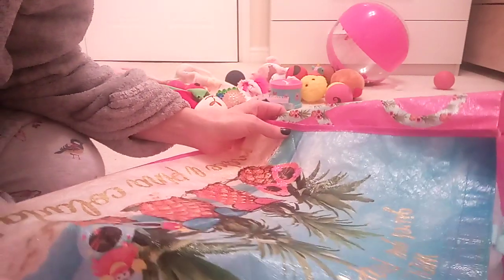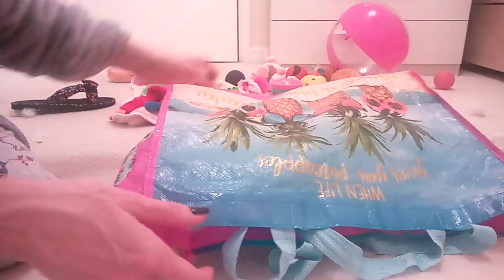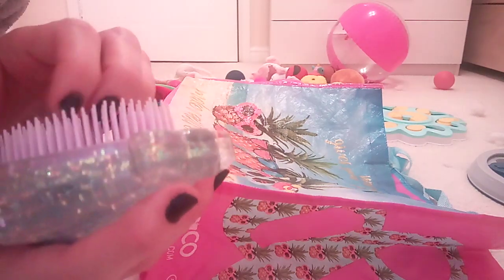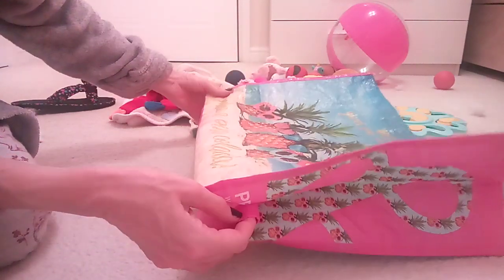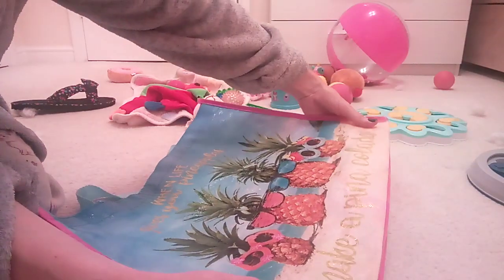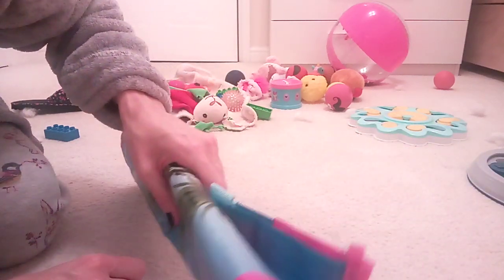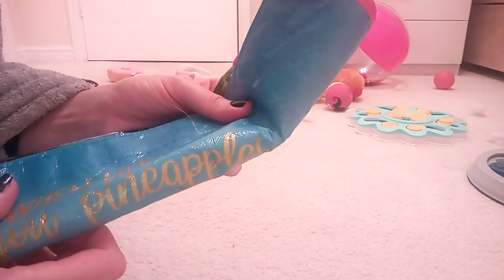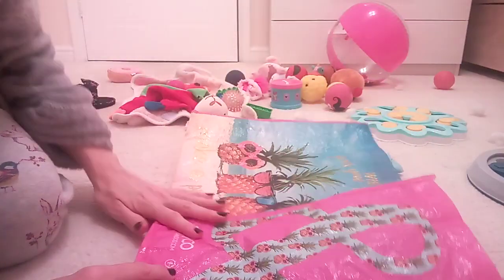🛍️Asmr bag folding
Ways to fold your bag for life asmr style